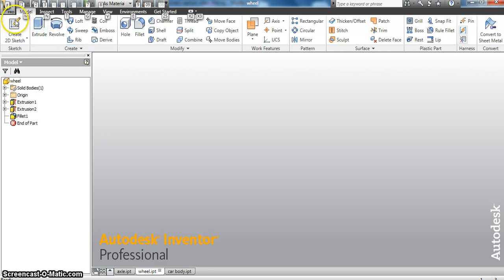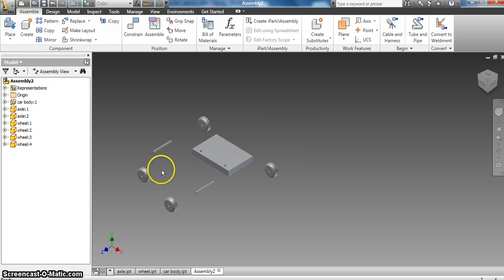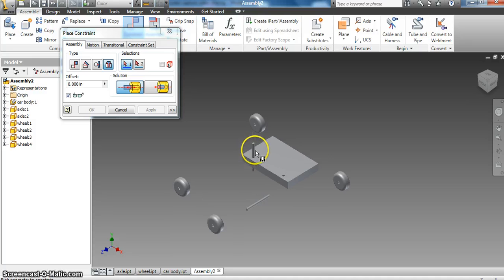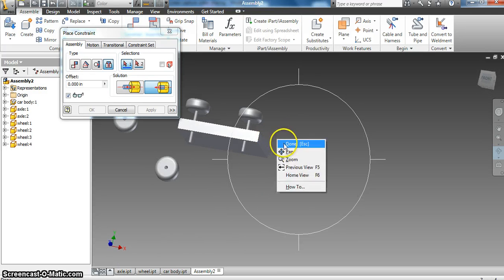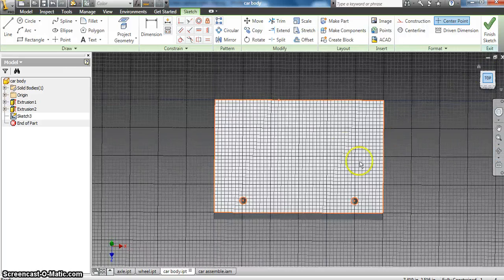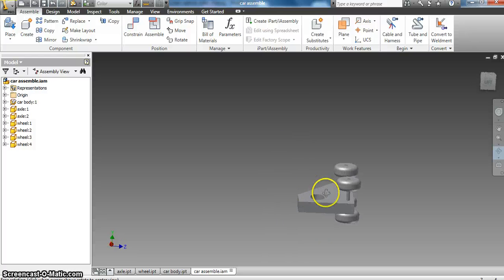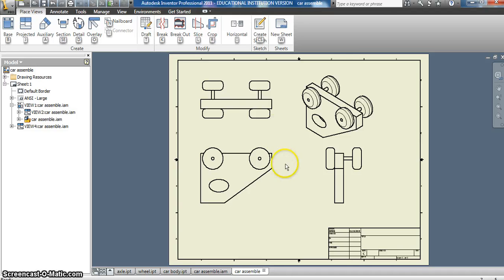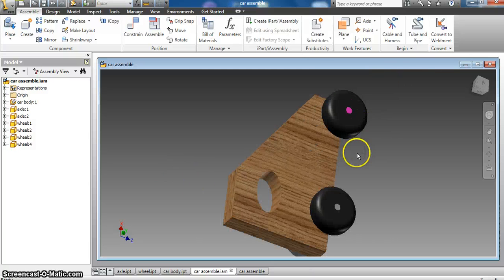assemby of car with color change.mp4